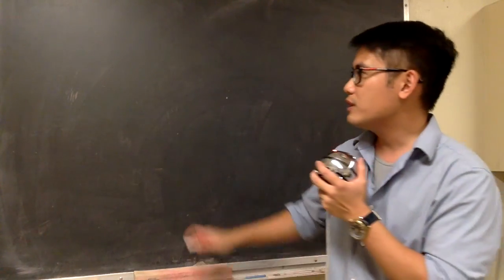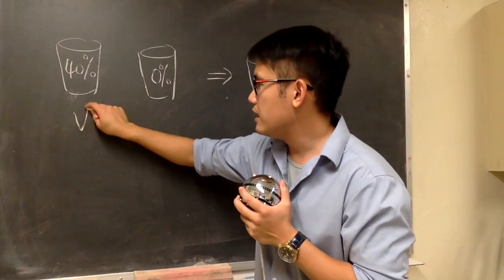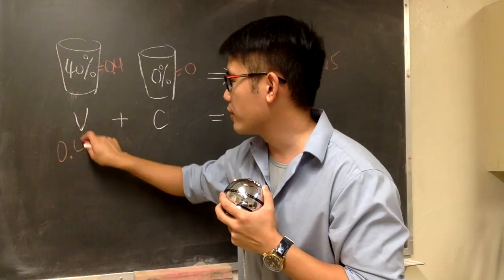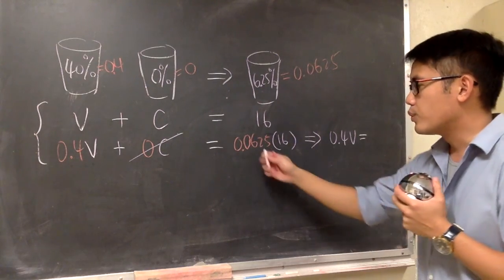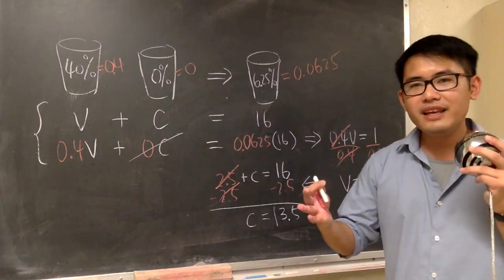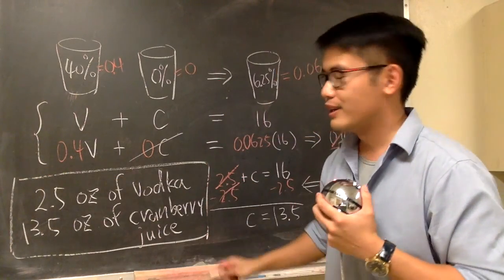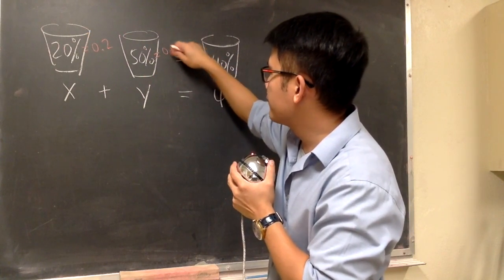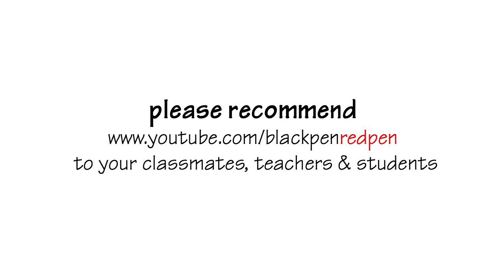Understand algebra mixture word problems (with alcohol)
good for elementary algebra, beginning algebra, intermediate algebra, high school algebra 1, high school algebra 2, college algebra,